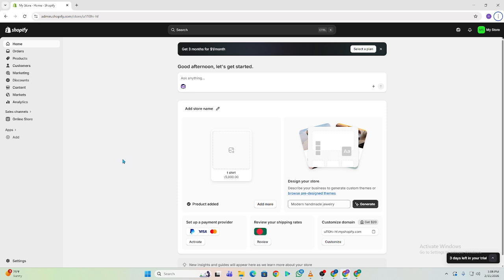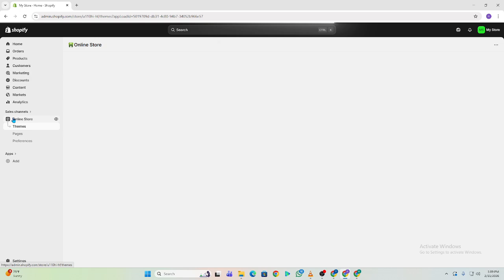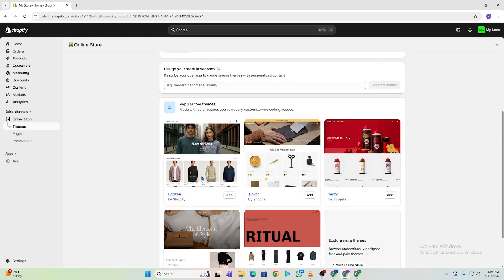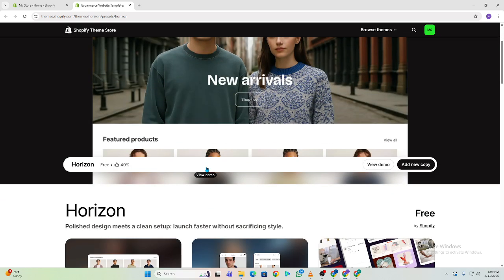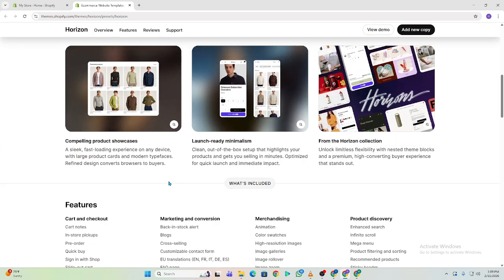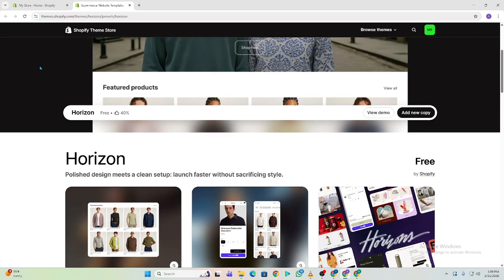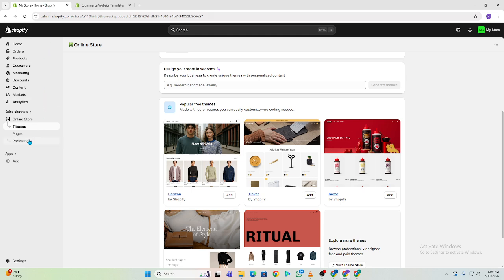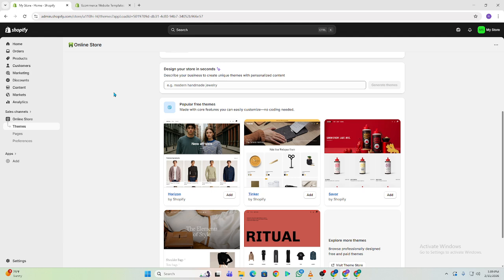How to Optimize Shopify Store Speed in 2026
In this video, How to Optimize Shopify Store Speed in 2026 is explained step by step to help you create a fast, responsive, and high-performing Shopify store that improves user experience and boosts conversions. You’ll learn how to optimize images, minimize code, leverage caching, use a fast Shopify theme, implement lazy loading, reduce third-party apps impact, and monitor store performance with analytics tools. This 2026 Shopify speed optimization tutorial is perfect for store owners and developers who want a lightning-fast ecommerce site that ranks higher on Google and keeps customers engaged.